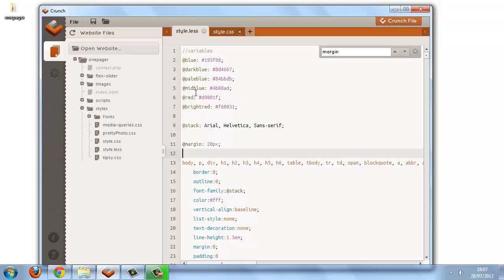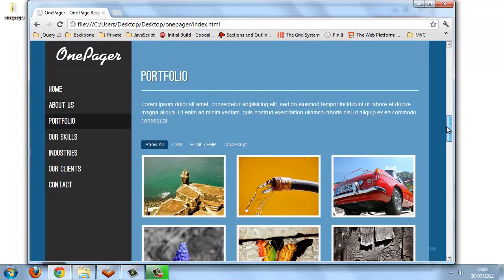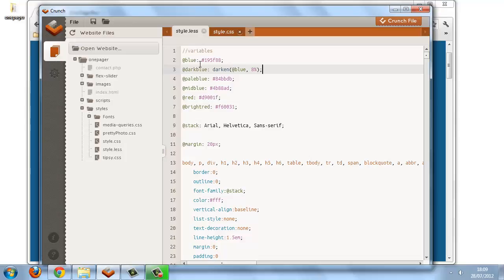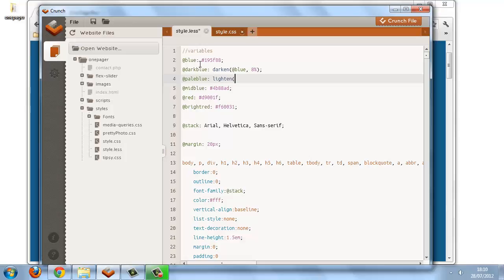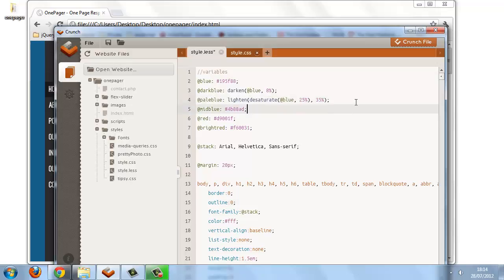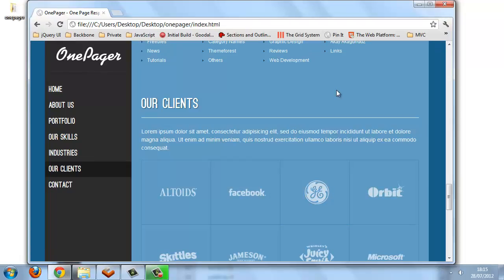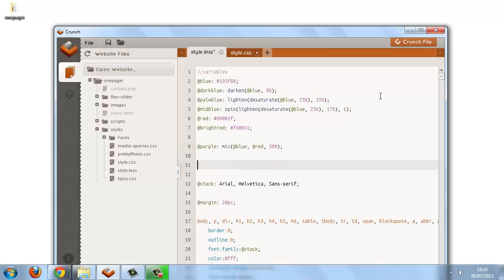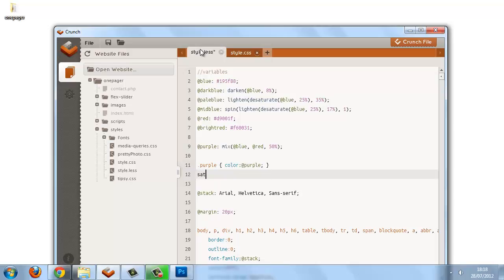06 Part 6